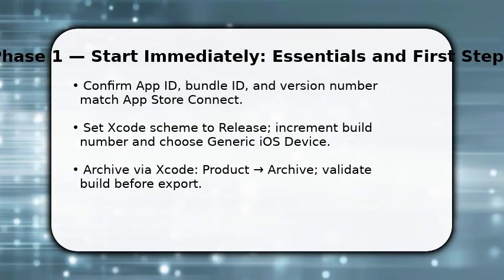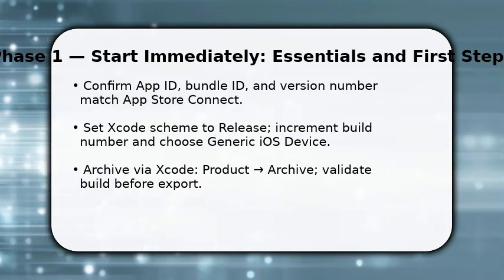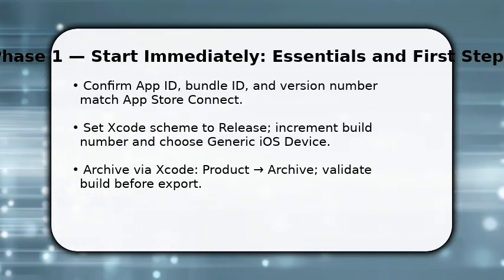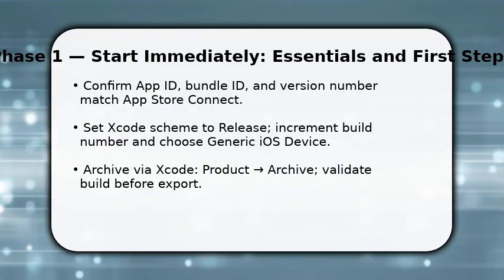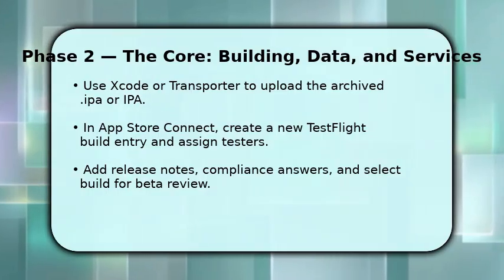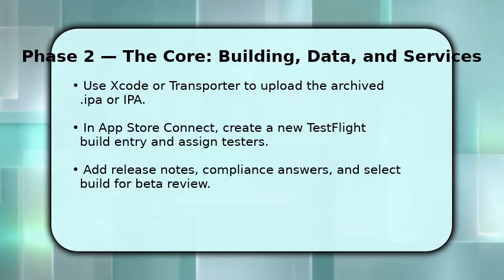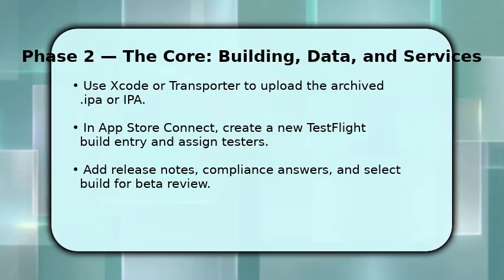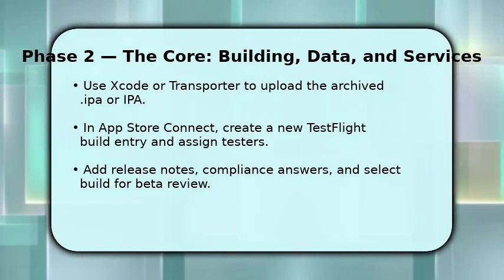How to Upload Testflight Build to App Store - Step by Step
How to Upload Testflight Build to App Store - Step by Step | 🔒 Surfshark VPN Deal — Stay private and secure. $1.99/mo + 3 Months Free ▸

Learn the step-by-step process of uploading your TestFlight build to Apple's App Store with our comprehensive guide. From preparation and submission details, including necessary prerequisites like app review statuses and beta testing feedback integration, this video will ensure a smooth transition for developers aiming to release their apps.

TestFlight, Apple App Store, app upload process, beta testers, iOS application distribution,